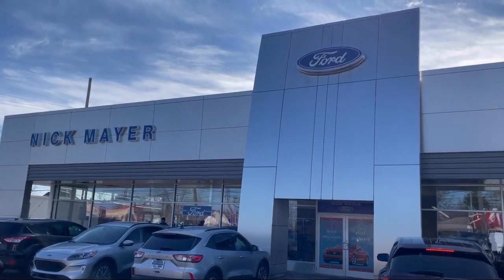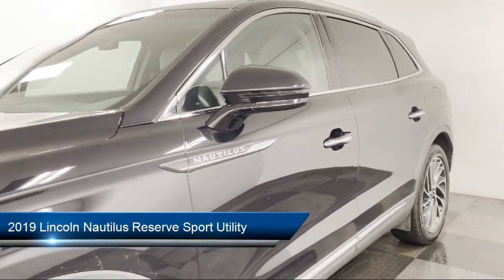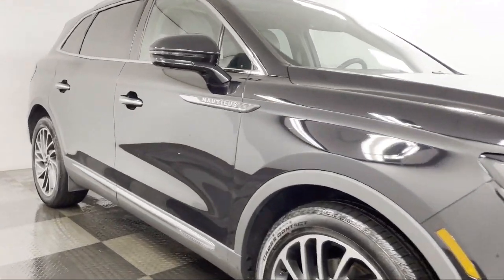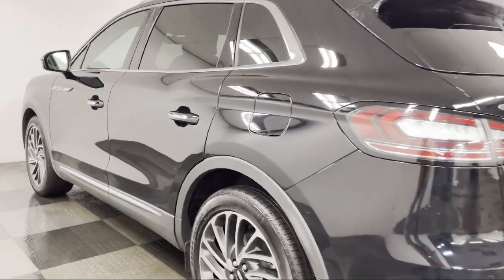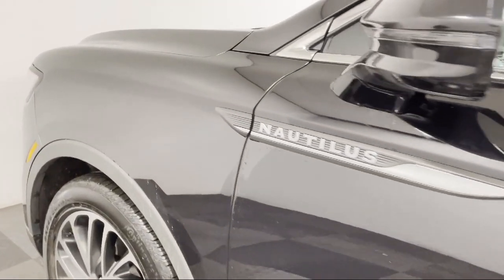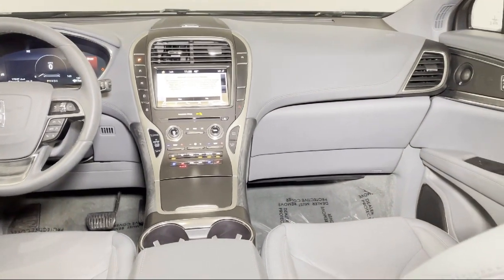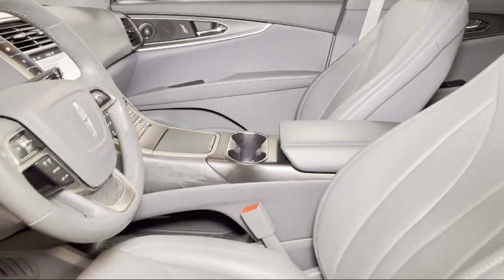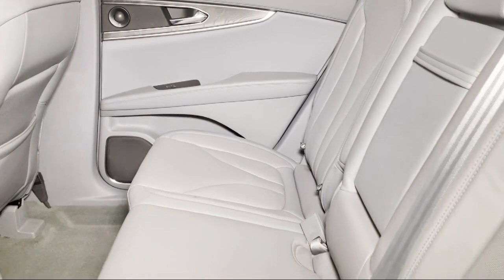2019 Lincoln Nautilus Reserve Sport Utility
2019 Lincoln Nautilus Reserve Sport Utility - Stock Number: F10431A - VIN: 2LMPJ8L93KBL28583.